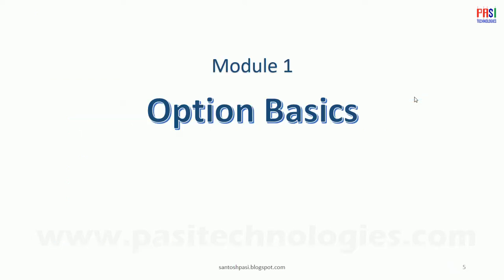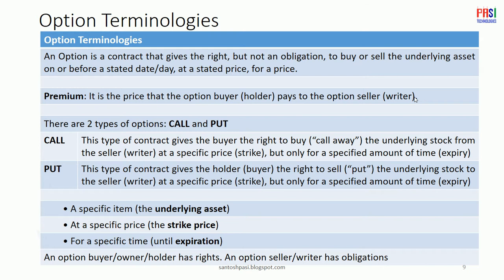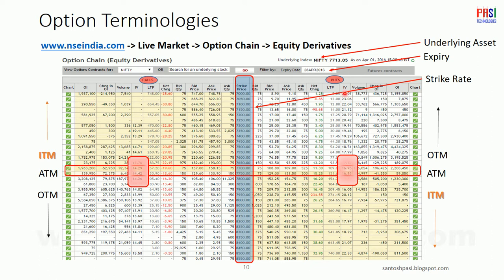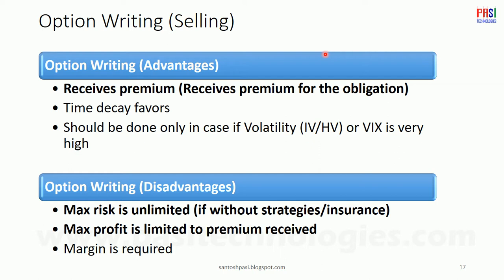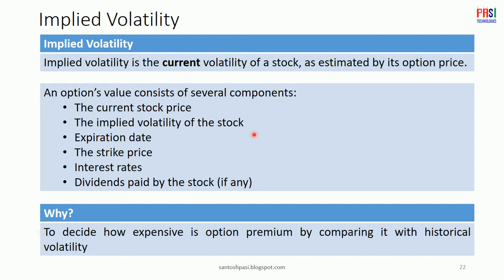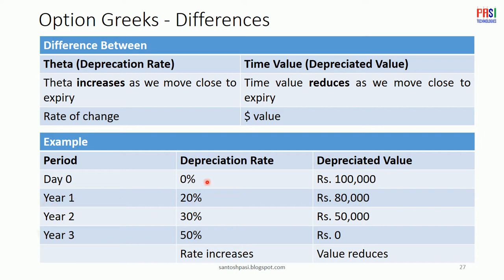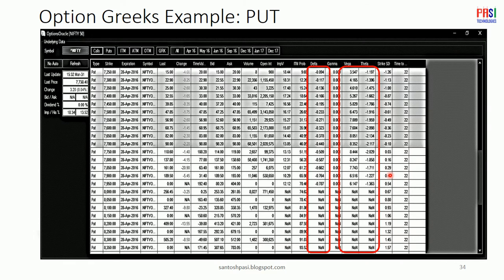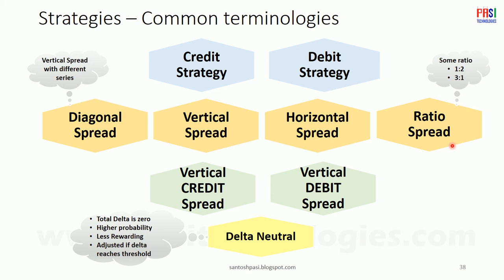Option Basics by Santosh Kumar Pasi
Pasi Technologies: Option Basics

During workshop, we will provide complete study material for all modules.